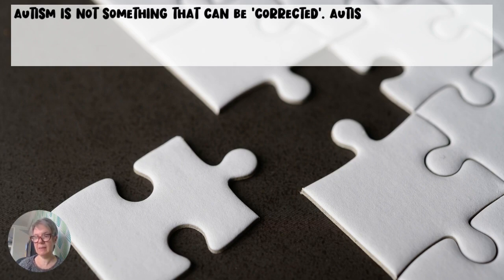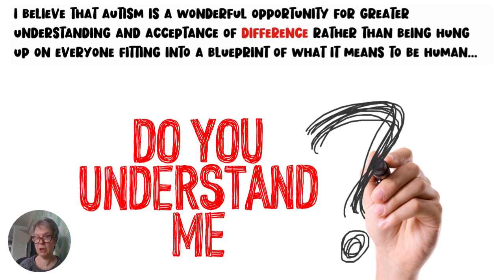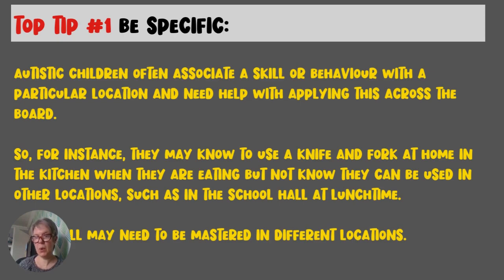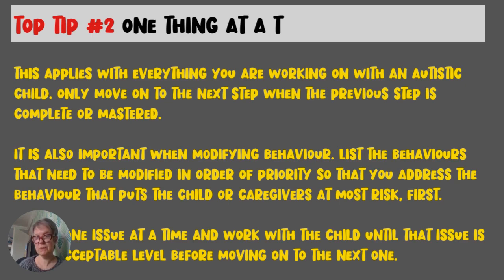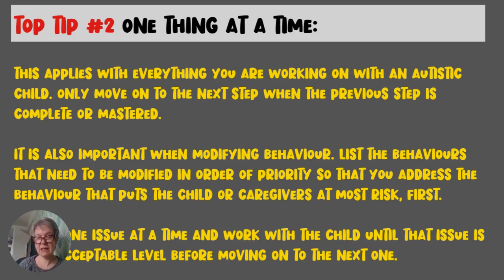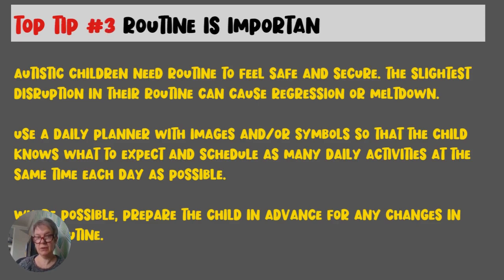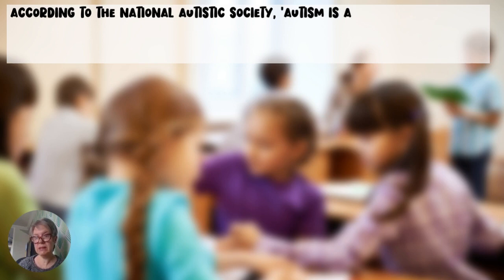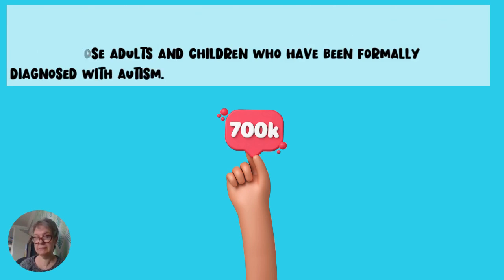3 TOP TIPS FOR WORKING WITH AUTISTIC CHILDREN IN MAINSTREAM SCHOOLS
In this video I break down some of the barriers to working with autistic children in mainstream schools by explaining 3 things TAs can do to make them feel secure in the classroom.

3 TOP TIPS FOR WORKING WITH AUTISTIC CHILDREN IN MAINSTREAM SCHOOLS

GET YOUR FREE RESOURCE HERE: ⬇️⬇️
You can download my '10 TOP TIPS FOR WORKING WITH AUTISTIC CHILDREN' FREE RESOURCE that will set you above the rest, by clicking here:

All of my books, videos and resources have been created through my 20 years as a TA/HLTA/1:1 TA and through the experiences of TAs currently working across the UK.  My books, videos and other resources are designed to SOLVE the every day problems TAs encounter in their work so that YOU can be a TA working at your MOST CONFIDENT BEST!

❤️You can find my ALL my TA IN CONTROL BOOKS

❤️You can get to my TA IN CONTROL Facebook Group

❤️And if you suffer with self-doubt, lack in confidence and keep wishing things were different, come and join TA CONFIDENCE MINDSET Membership programme